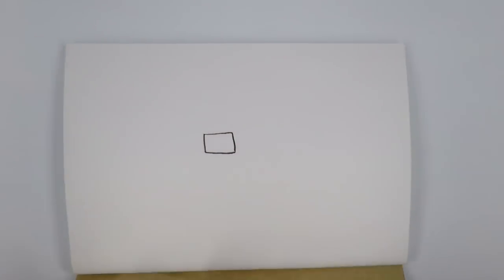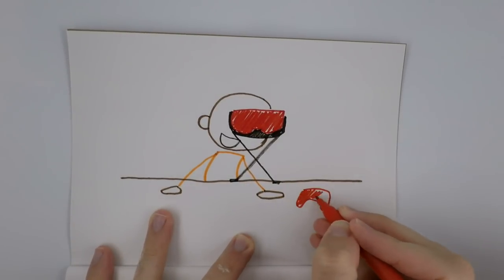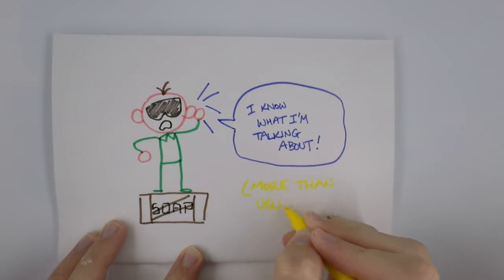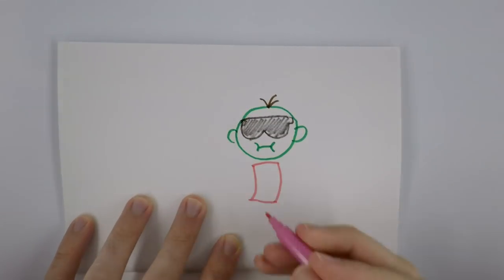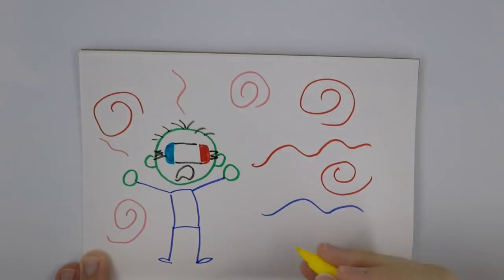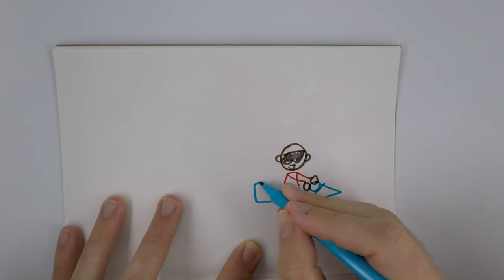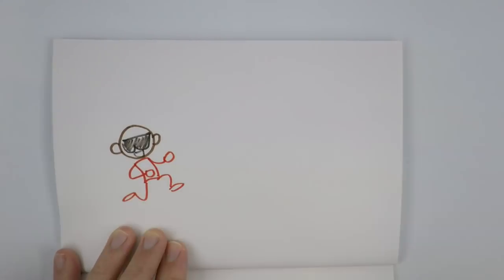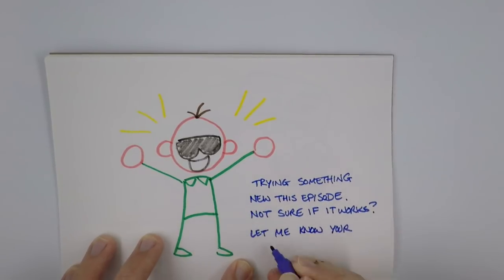Do Not Play The Nintendo Switch in VR! [KOTOR'S SOAPBOX]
The good news: the Nintendo Switch is getting a VR adapter! The bad news: the Nintendo Switch's VR adapter is terrible, and will make you puke!

Look, I know this is the second soapbox video I've done this week. Statistically speaking, you probably didn't see the first one, but I can only apologise to those people who are (understandably) getting sick of the sound of my voice.

But when I read that some third party company - in this case "exklim", whatever that is - was making a VR headset for the Switch, I couldn't contain myself.

I'm not normally one to say that something in gaming is legitimately bad. People can like what they like. The simple fact, though, is that the Switch is not built for VR, and any attempt to turn it into a VR device is going to be a quick, nasty cash-grab that will leave consumers with a dud peripheral.

As much as you may want to play Mario Kart in VR, there is actually an official way to do so that will be far less uncomfortable. Please don't fall for the appealing lie that a Switch makes for a good VR screen; it simply doesn't.

On the other hand, virtual reality technology is absolutely fascinating. I'm kind of contemplating doing a series about the wackier uses of the tech, because there really is some cool stuff out there.

But, I'll only do that if it's something people actually want to watch. Let me know, one way or the other.

In the meantime, Shigeru Miyamoto is going to flip a table in this week's Video Game Story Time, coming on Friday, and next week will be the story of Shovel Knight.